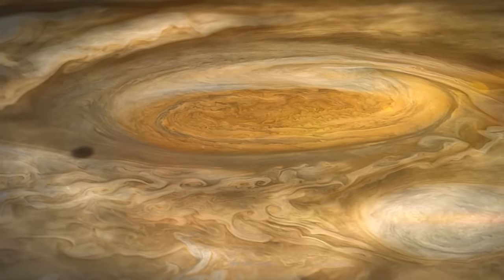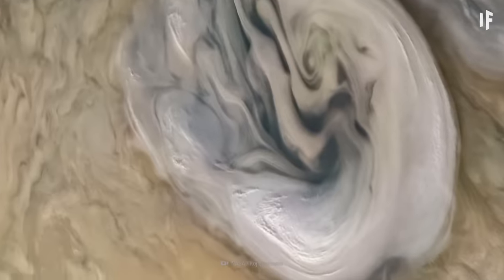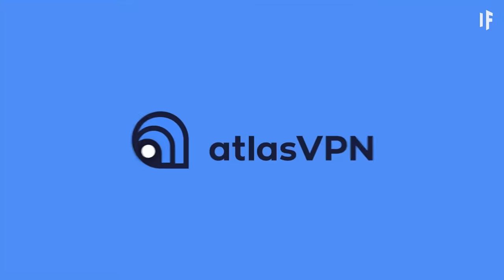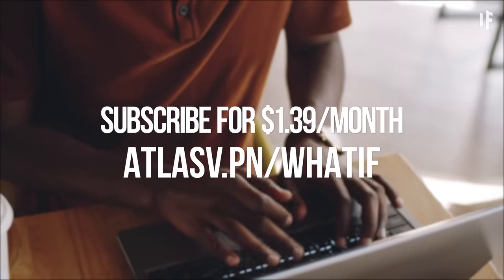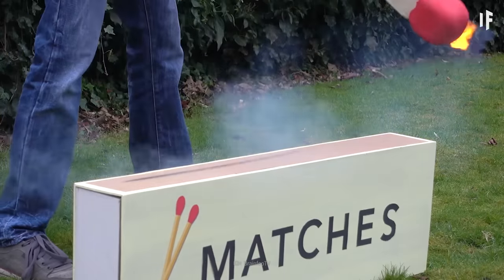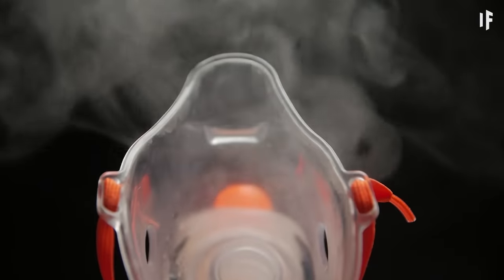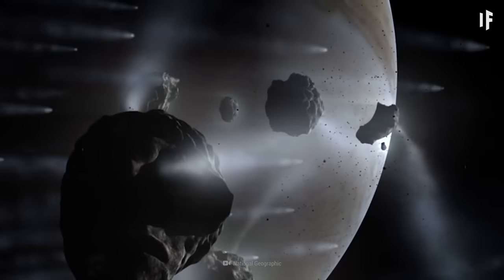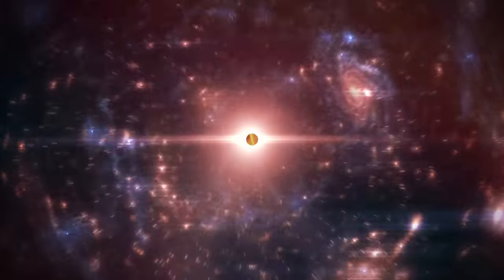What If You Lit a Match on Jupiter?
Jupiter is the largest planet in the Solar System. It’s 300 times more massive than Earth. But it’s less dense than our home. Uh-oh. Looks like somebody left the gas running on Jupiter. Don’t do anything stupid, like lighting a humongous match. What would a match need to be made of to ignite the gas giant? How big would it have to be? And how much damage would this explosion do to our Solar System? Would phosphorous be enough to cause an explosion on Jupiter?